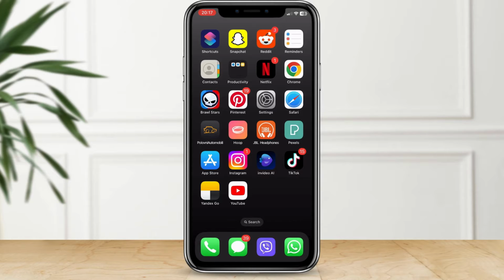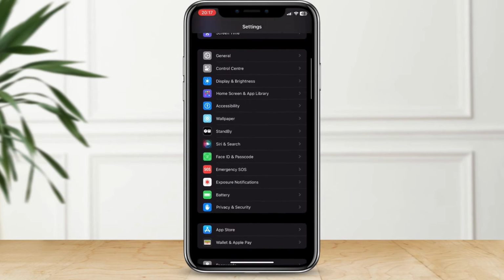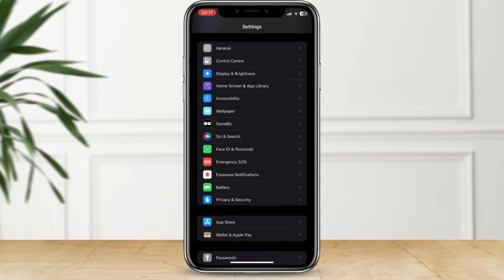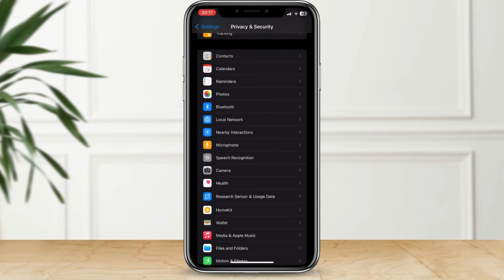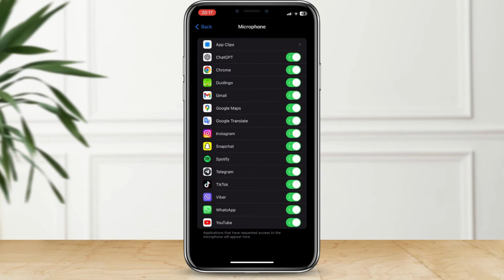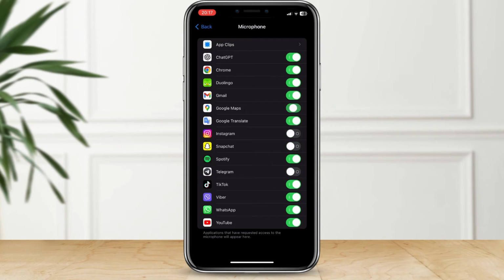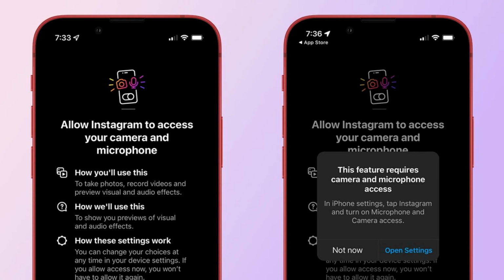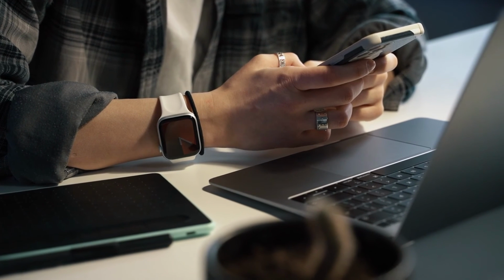How To Turn Off Microphone On iPhone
Learn How To Turn Off Microphone On iPhone
Tired of unintended recordings or simply seeking some privacy? Learn how to turn off the microphone on your iPhone with our simple step-by-step guide! Whether you're concerned about privacy, want to prevent accidental voice commands, or need some quiet time, mastering this skill is essential. Join us as we uncover the steps to mute your iPhone's microphone and reclaim control over your audio. Watch now and enjoy the peace of mind that comes with knowing your device is under your command. 📱✨